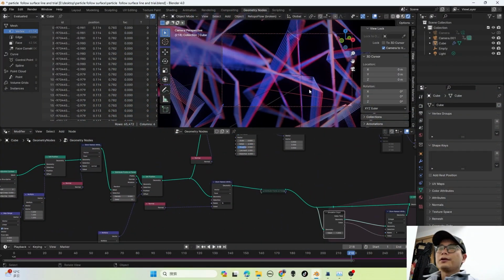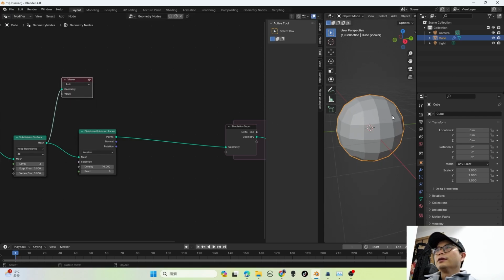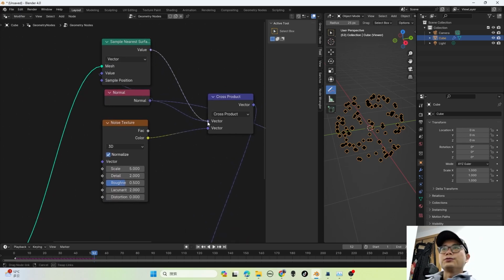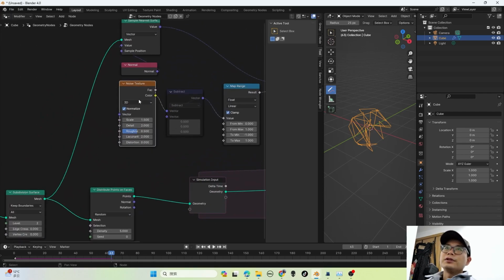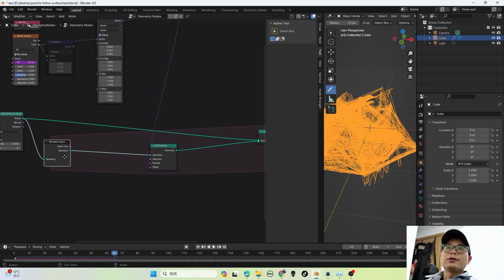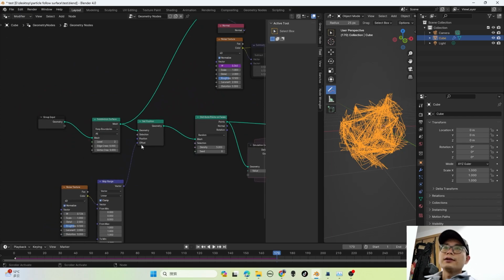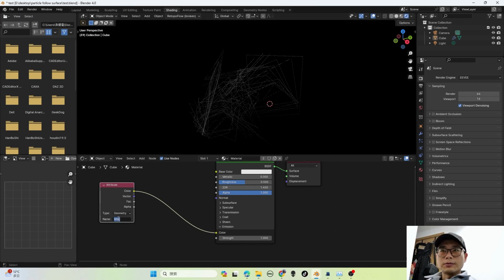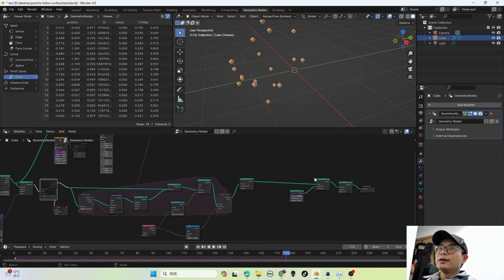Blender4.0 tutorial geometry node to make particle curve line dancing effect (point curve node)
0-2.05 basic principle,
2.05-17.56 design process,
17.56 solve jittering